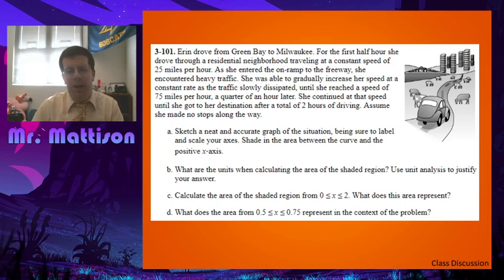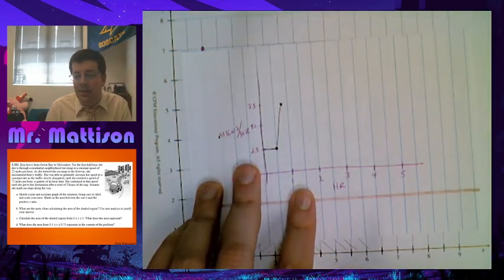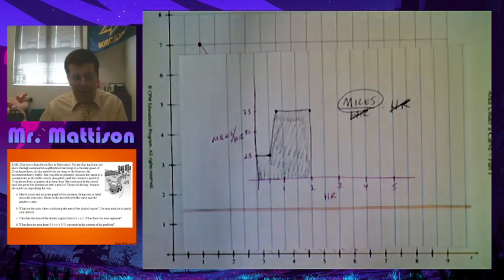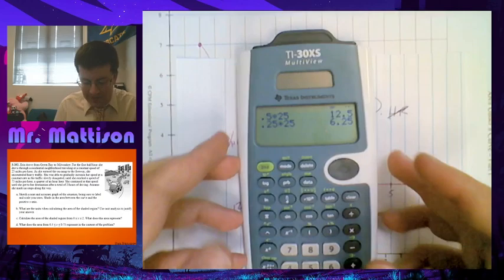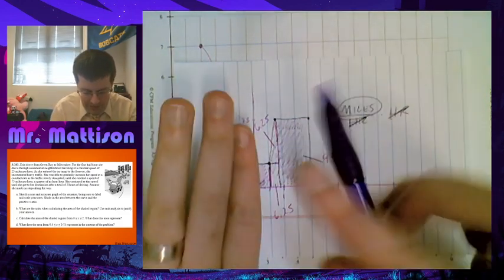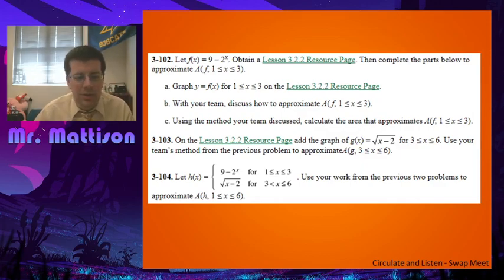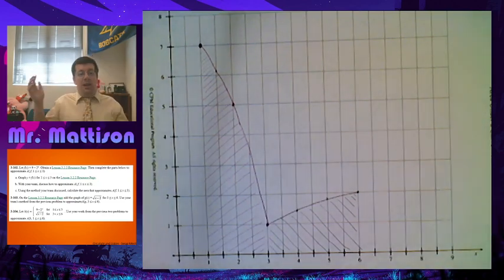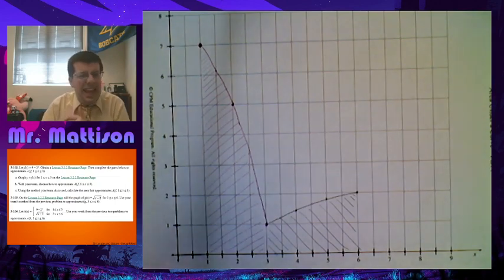PreCalc 3 2 2 Video